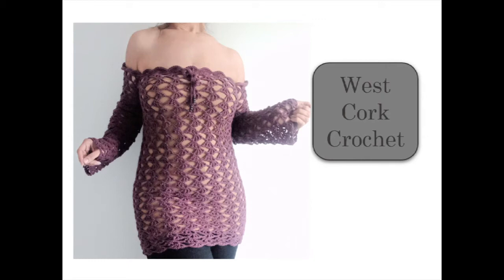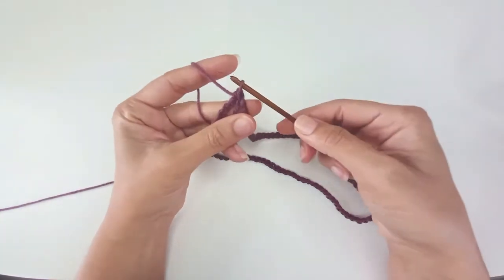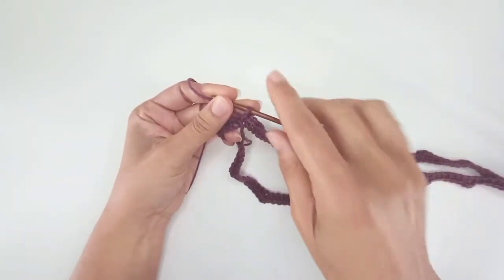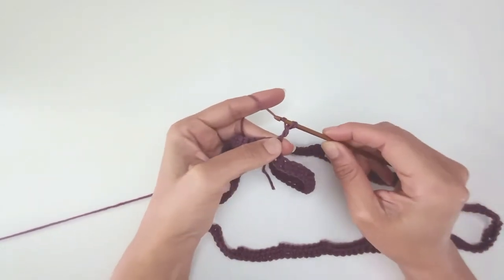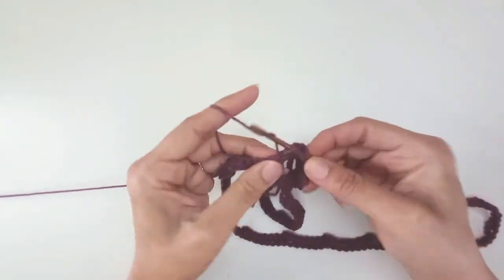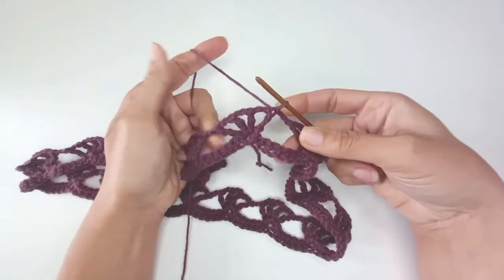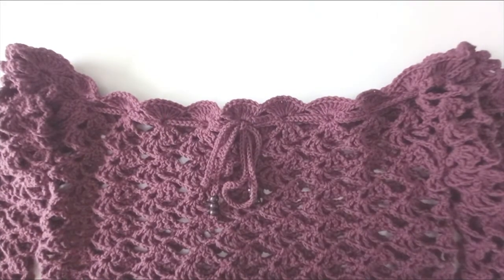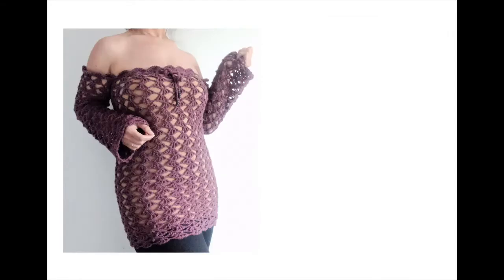Crochet tutorial, crochet dress, crochet top, crochet crop top, crochet off shoulder, lace crochet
A light lacey summer dress - wear it over swimwear or over a slip dress as I have here in the pictures
The written pattern is not available to purchase at this time

00:00 Intro
00:38 Start
07:48 Round 2
11:35 Sleeves
12:48 Attaching sleeves
15:50 Top trim
18:42 Cord tie